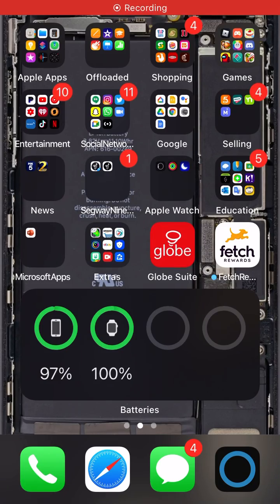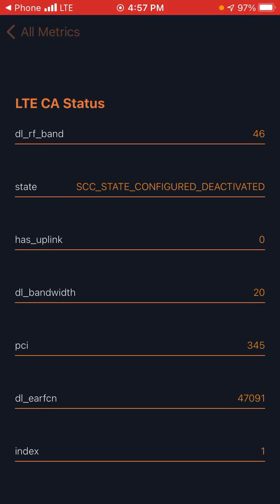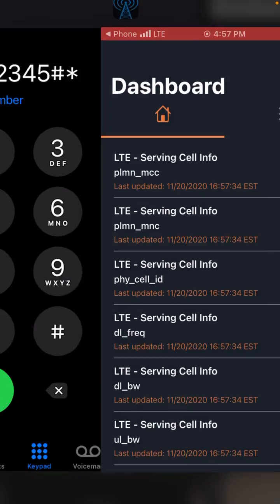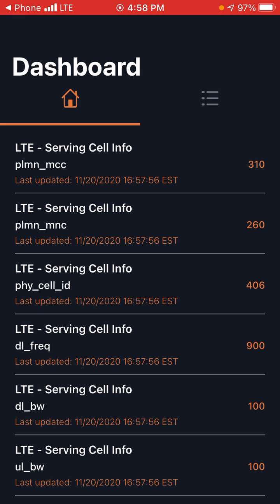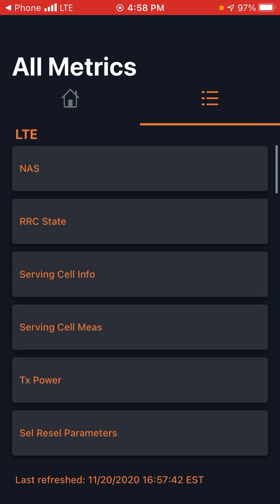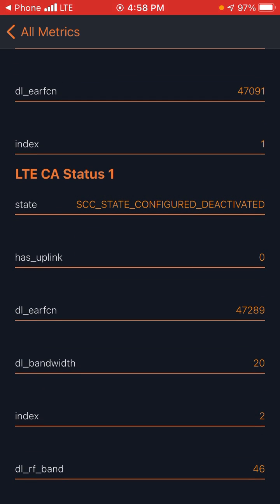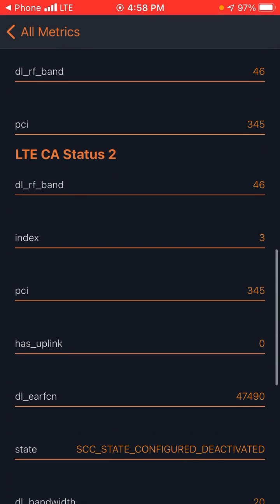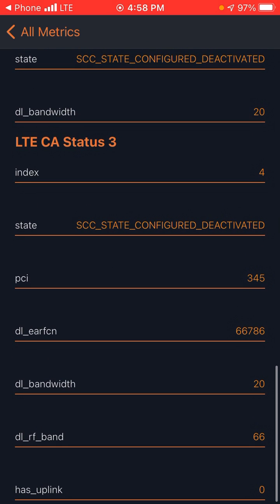Test field on iPhone SE 2020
Access what bands you are using by putting this on your keypad

*3001#12345#*